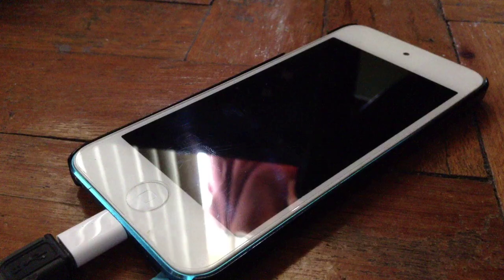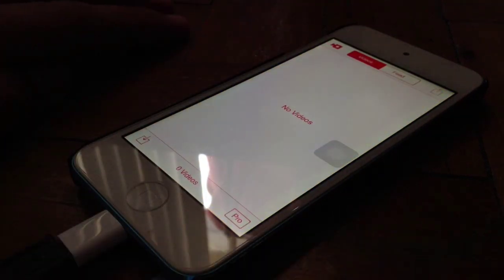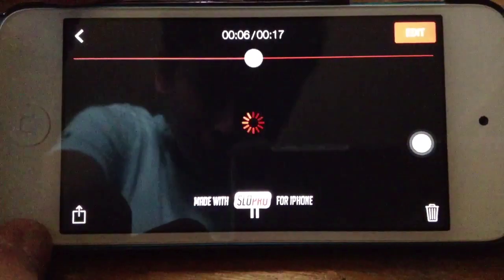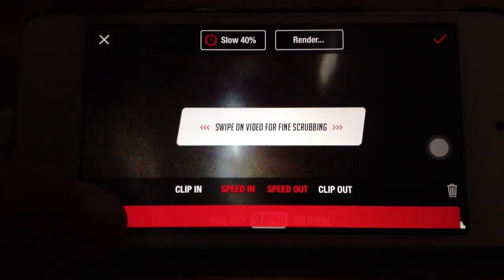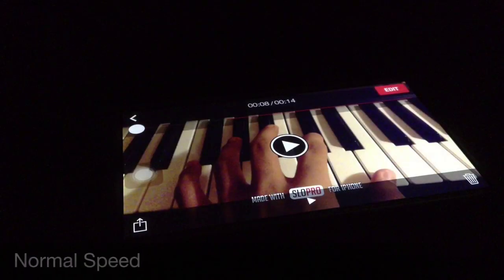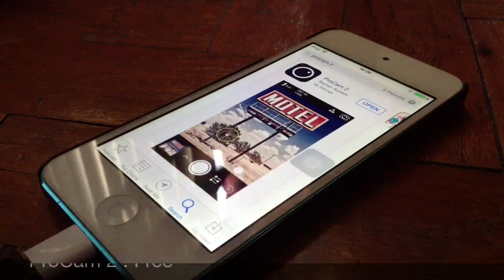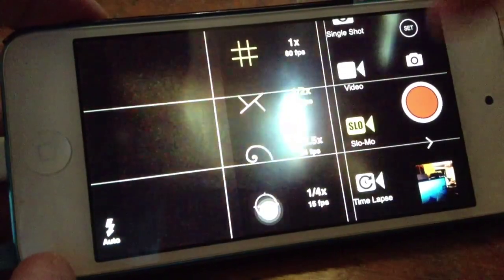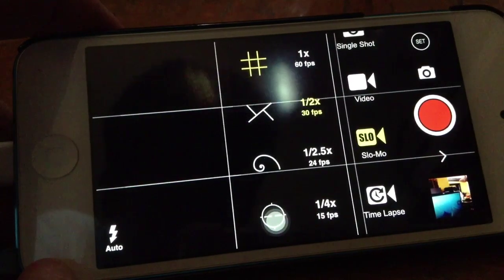Best Ways to get Slow Motion on any iOS Device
Ways on How to get Slow Motion on the iPhone 5, iPhone 5C, iPad, iPad mini, and iPod touch without jailbreaking.

Apps Used, SloPro, ProCam 2, iMovie, and Mogul Slow motion.

ProCam2 has been updated to be paid now